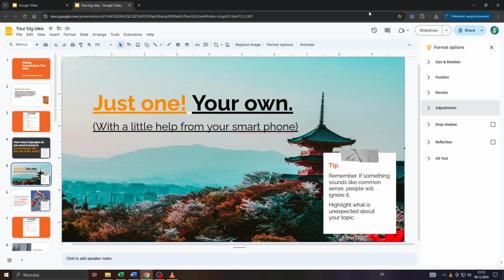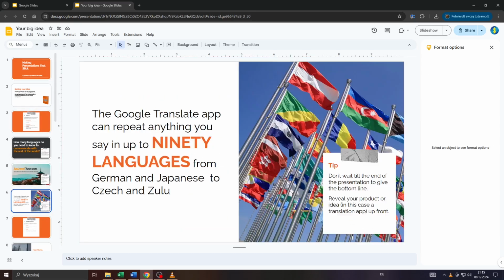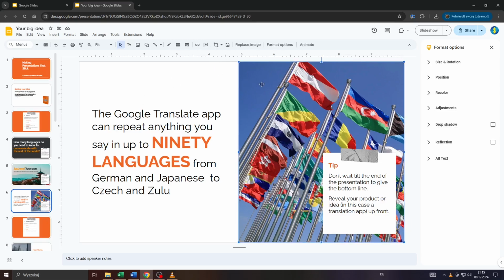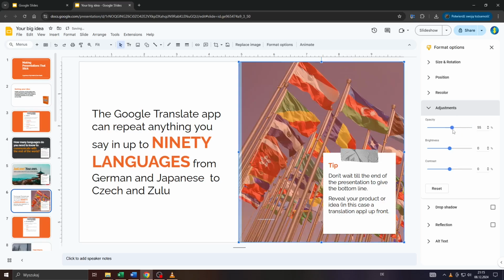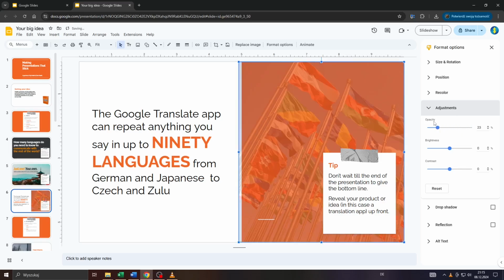How to Fade Background in Google Slides | Soft Visual Effect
Want a softer look in your slides? This tutorial shows you how to fade your background image in Google Slides.